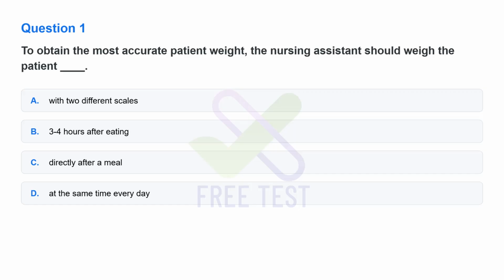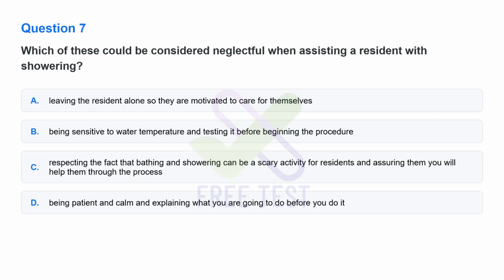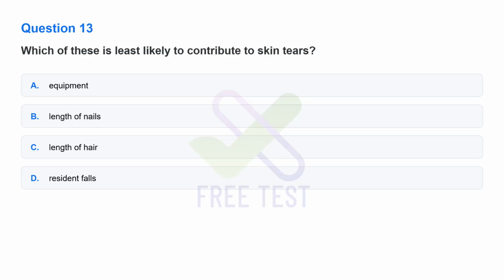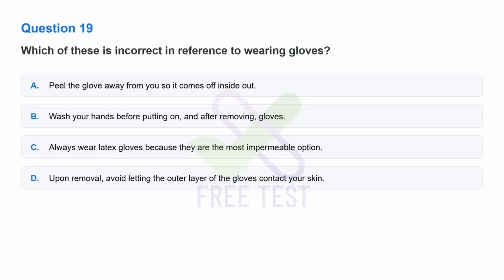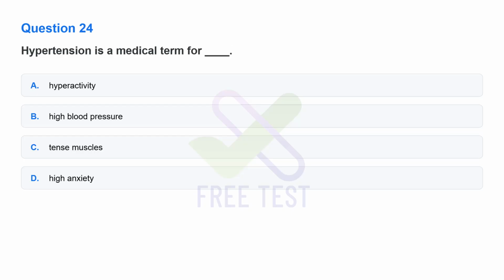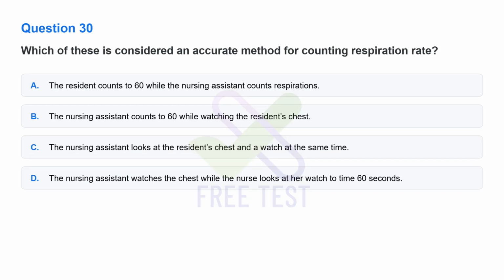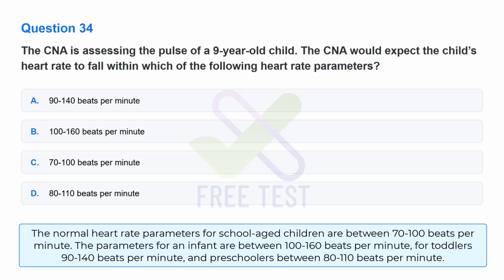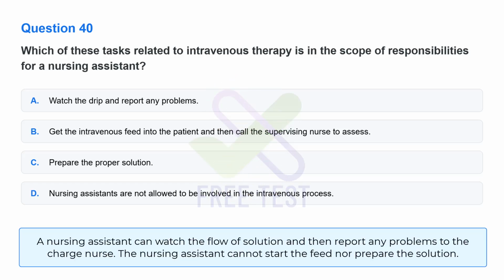2025 CNA Practice Test - Basic Nursing Skills Practice Test for the CNA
Get a free CNA Practice Test with 60 challenging questions to help you prepare for the basic nursing skills you'll need to pass your exam.

Basic Nursing Skills Practice Test for the CNA
CNA Written Exam ( prometric practice test 2025 with complete solution)
This CNA Practice Test 2024 covers the knowledge and basic nursing skills you will need as a CNA. This is the second of our free CNA Practice Tests. Our Certified Nursing Assistant practice tests are based on the NNAAP standards that are used for many of the CNA state tests. There are 36 questions on physical care skills, 16 questions on the role of the nurse aid, and 8 questions on psychosocial care skills. This CNA practice test (Prometric CNA Written Test) is designed to help you pass your exam on the first try, so you can get started with your career right away!

Activities of Daily Living